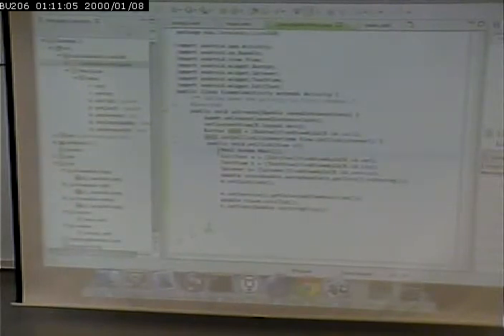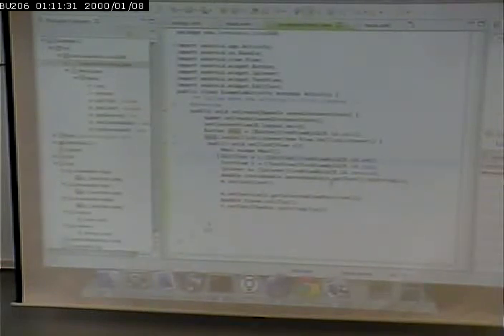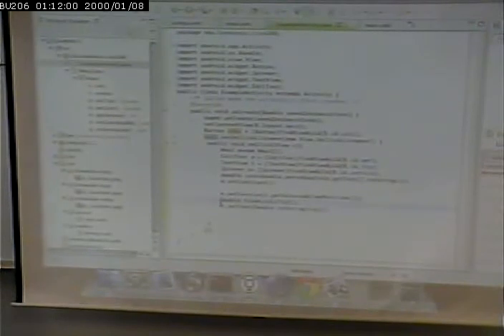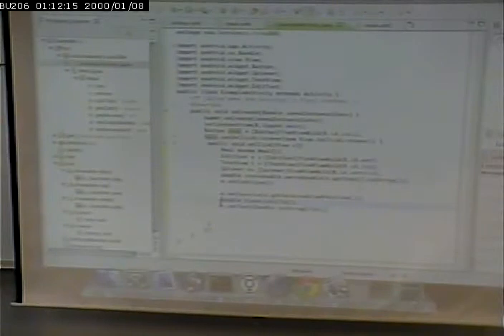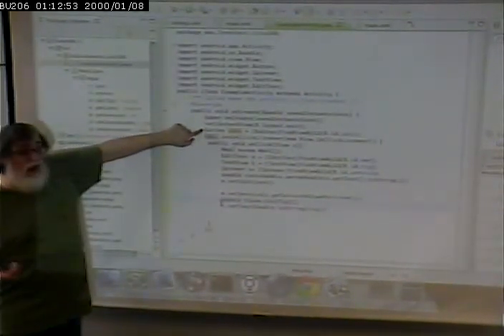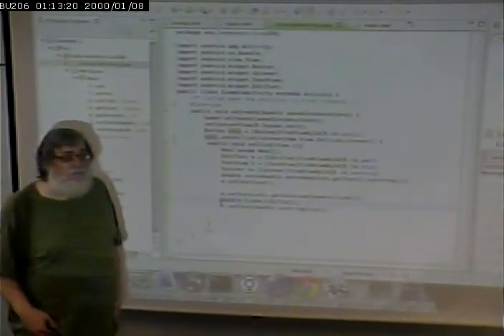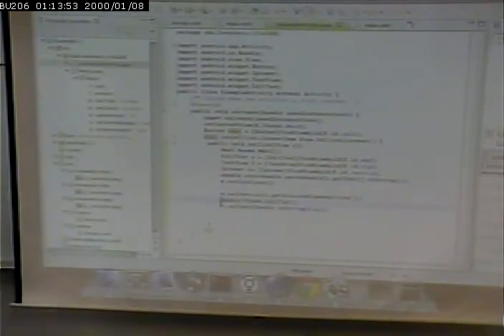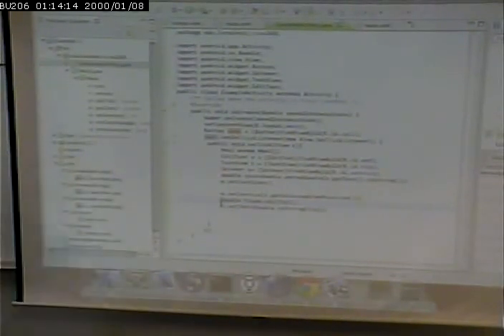CISS265 - Android Development - Spring 2013 - 1/30/2013 - Part 3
review of general structure of Android App and Java Basics